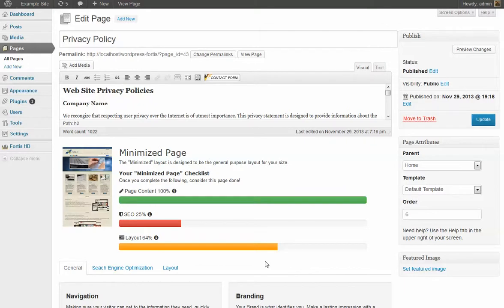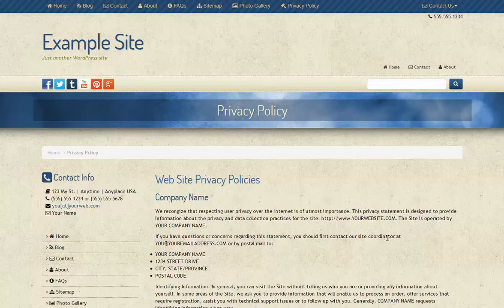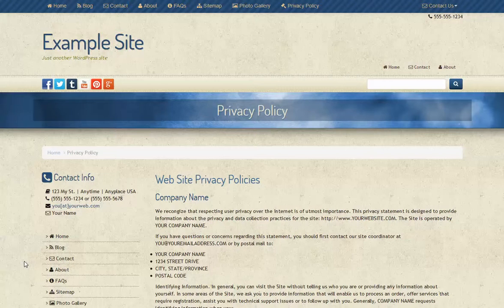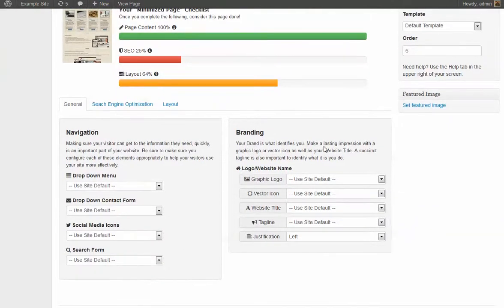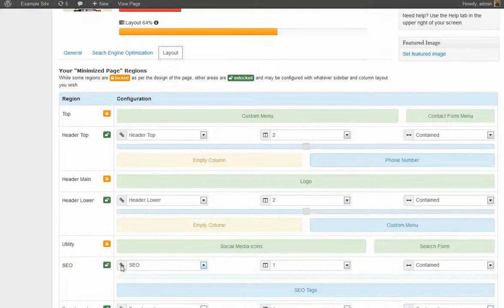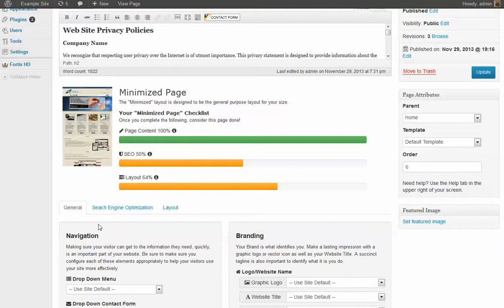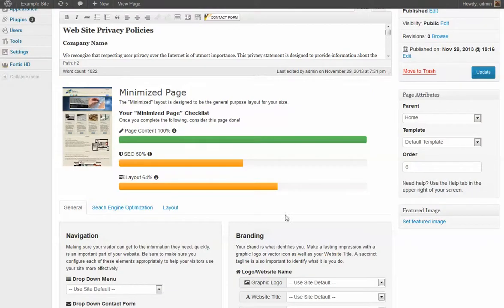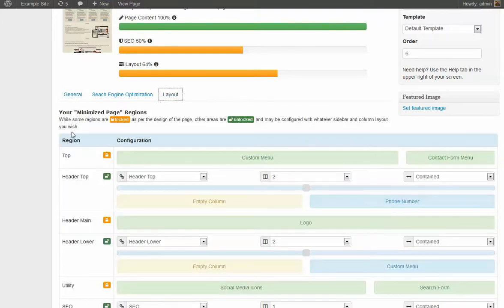Minimized (Default) Page Layout (v4.1)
Learn about the features of, and how to update the Minimized/Default page layout.